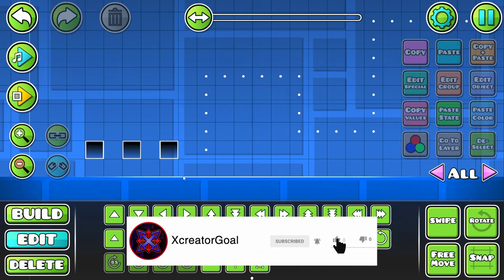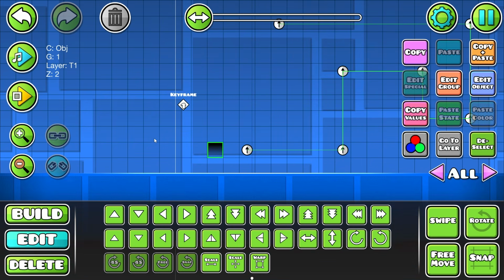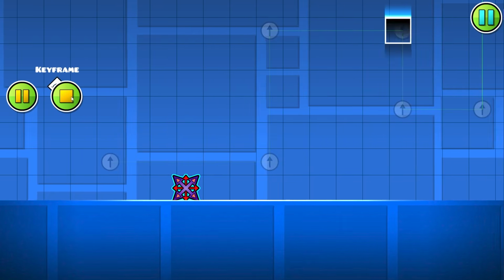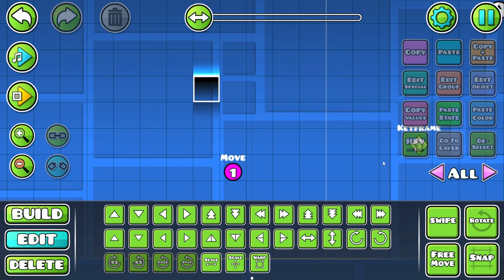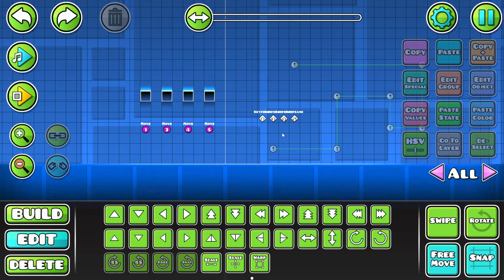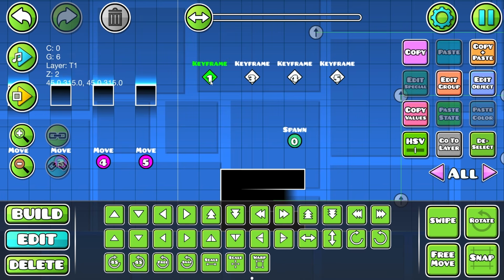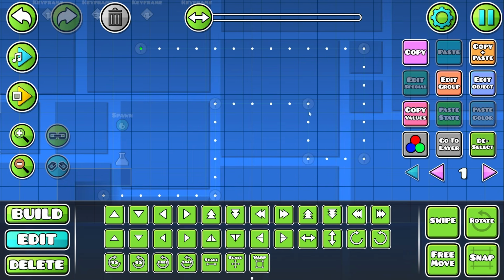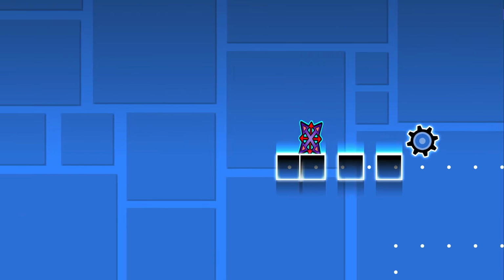How To Make Snake in Geometry Dash 2.2 (Tutorial)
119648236